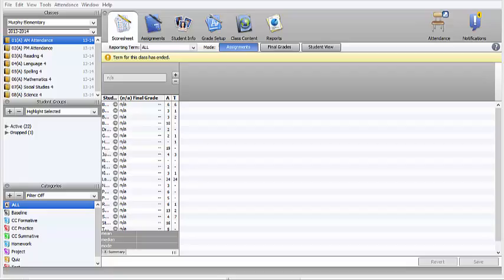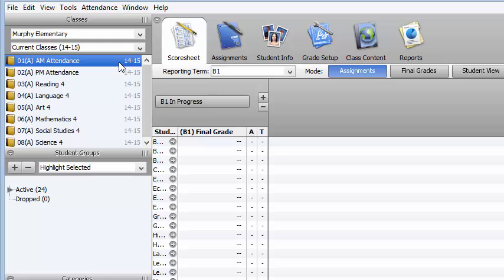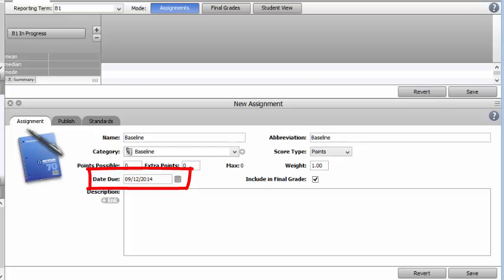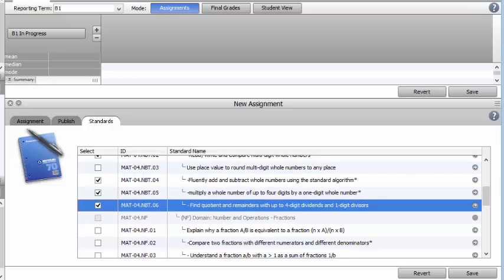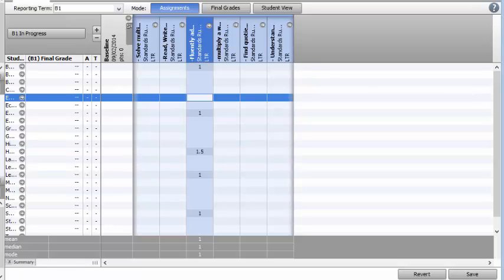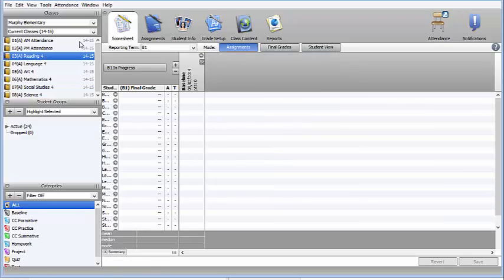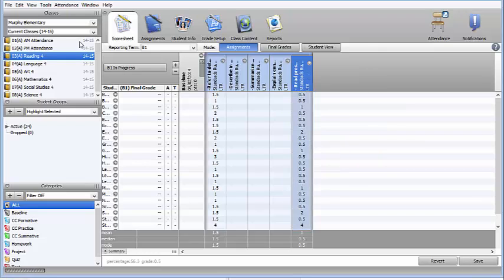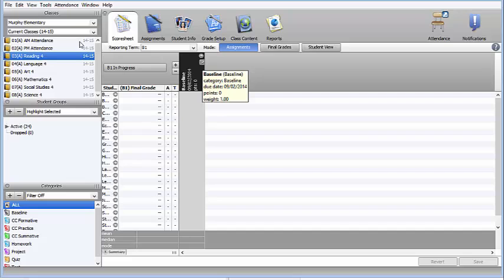PTGBaseline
Instructions on entering Baseline Scores into PTGradebook using the assignment aligned to standards.